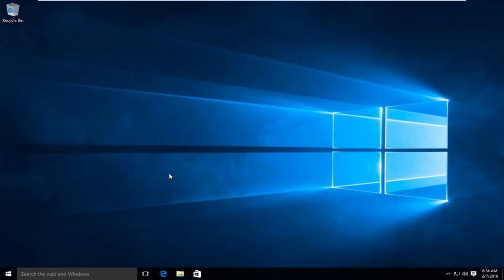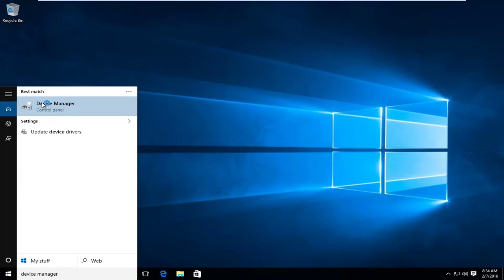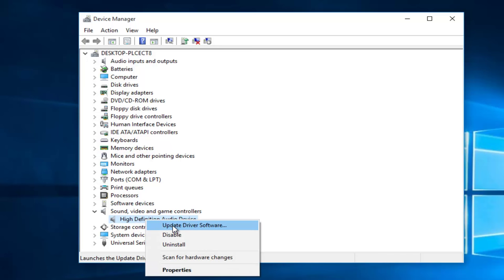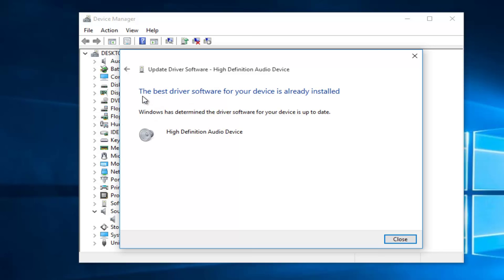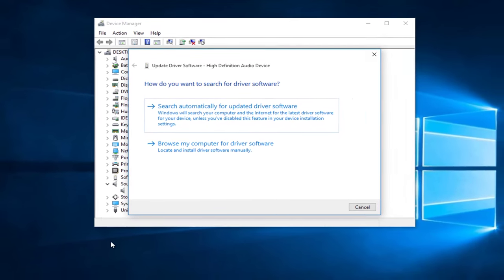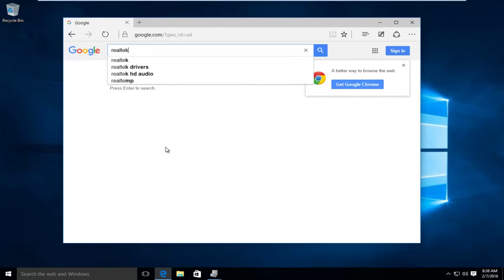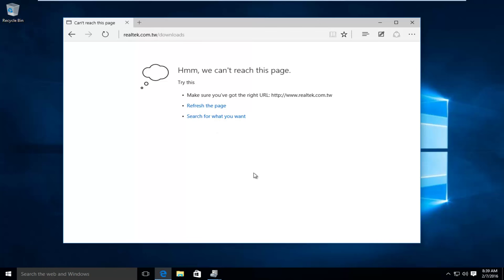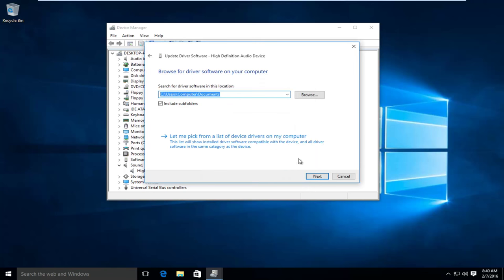How To Fix No Sound On Windows Computer [Tutorial]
If you have upgraded to Windows 10 and now have no sound, here are some easy steps to follow that should fix the problem.

Navigate To "Sound, video and game controllers"

Right click on your audio driver (might be different from one in video) and select "Update Driver Software"

First try searching for updates automatically

If that does not work, search online for your drivers name and go to official source

Make sure to download driver for proper version of Windows (x32 and x64)

Once driver has been manually installed, you can delete the driver from the desktop or wherever you downloaded the file to initially.